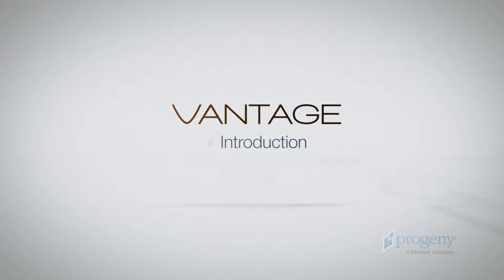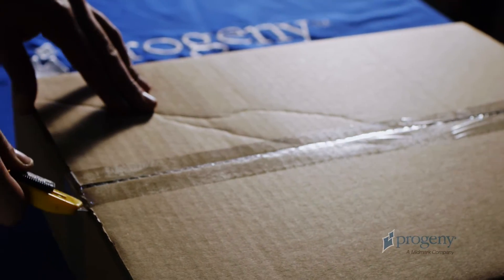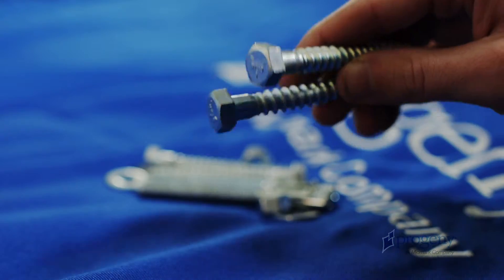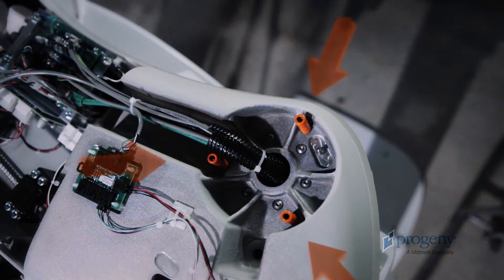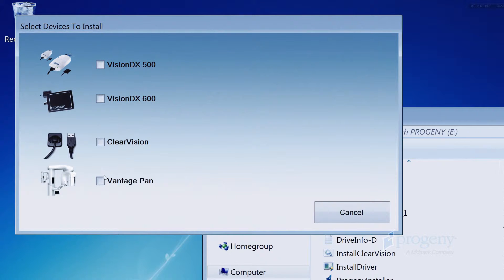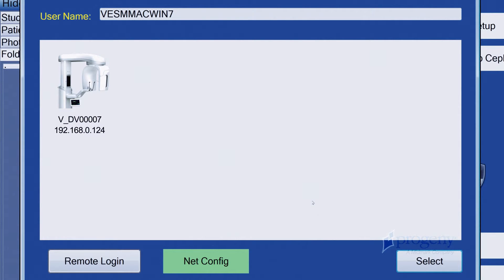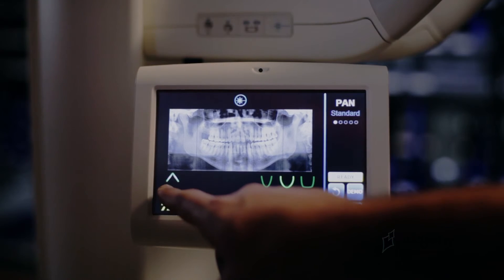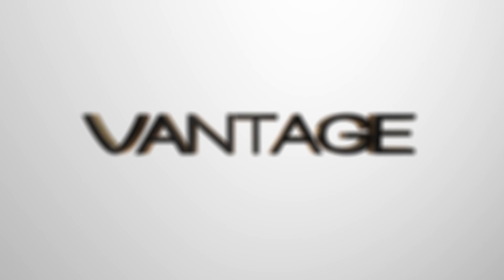Progeny Vantage Assembly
Assembly of the Progeny Vantage Panoramic System